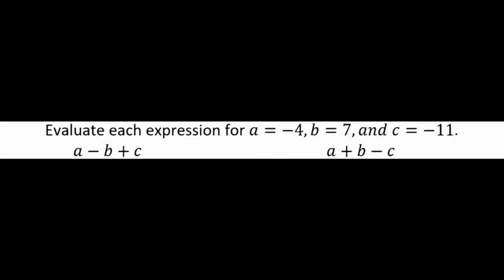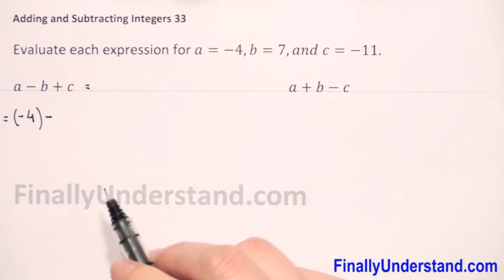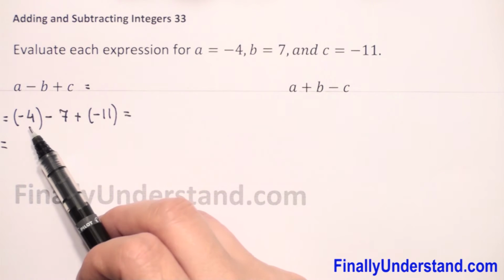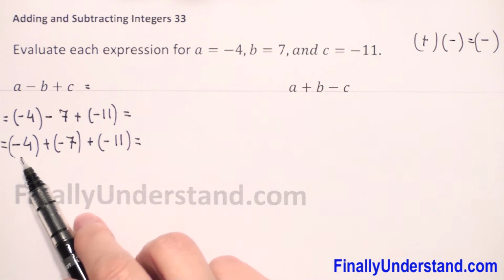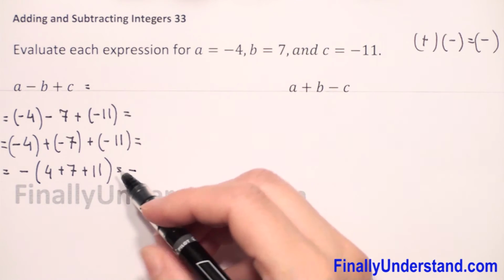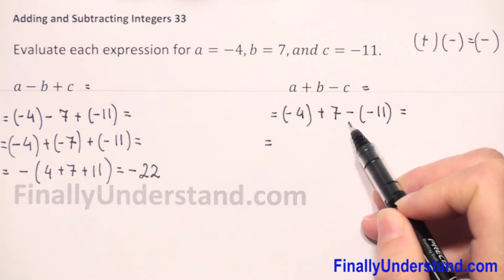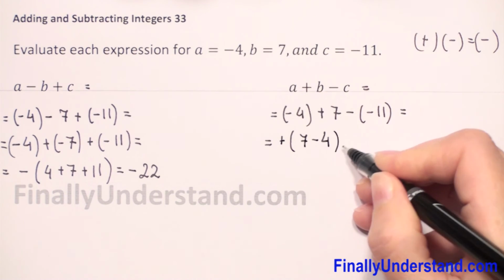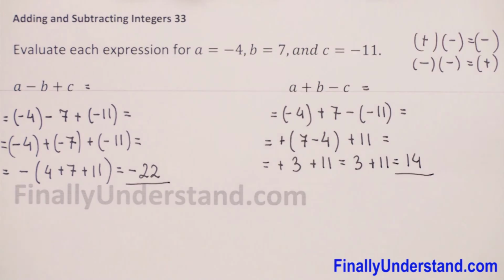Adding and Subtracting Integers | Integer Operations Step-by-Step 33